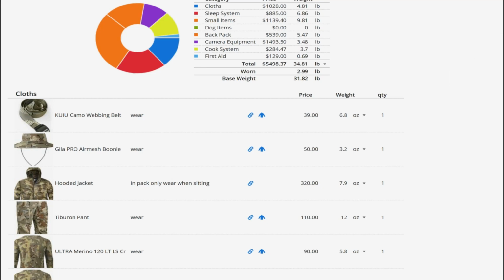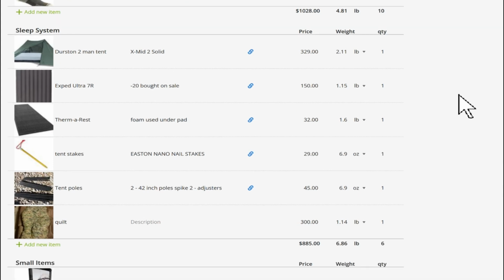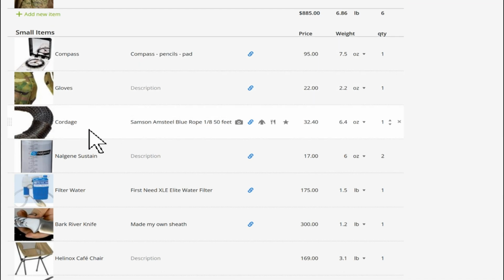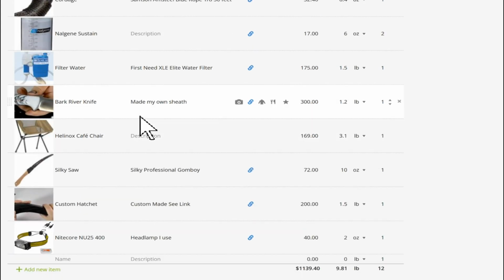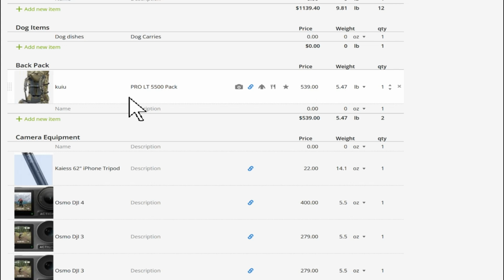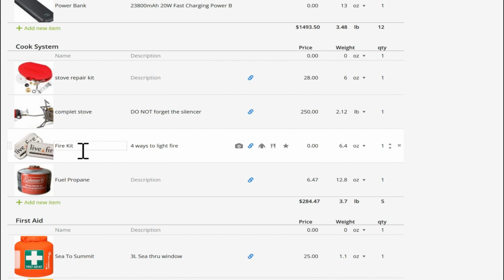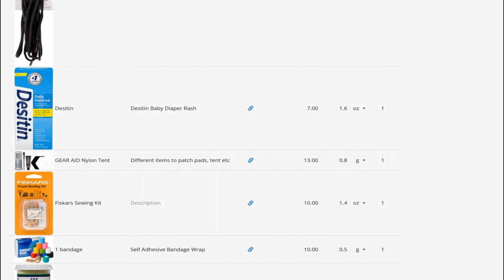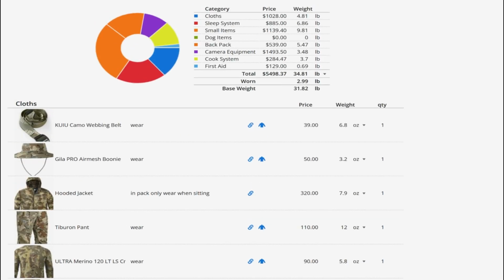Your Backpack Weight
See what you carry and how much weight you have on your back.

🎒Understand BackPack Weight🎒
Example what you can do
Sign up and put your pack contents in. Completely free and no scams.